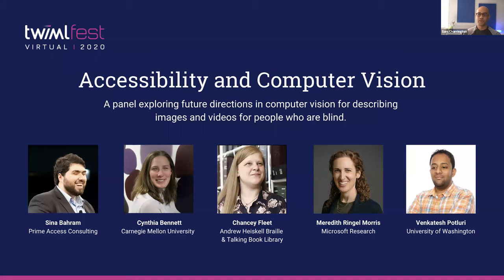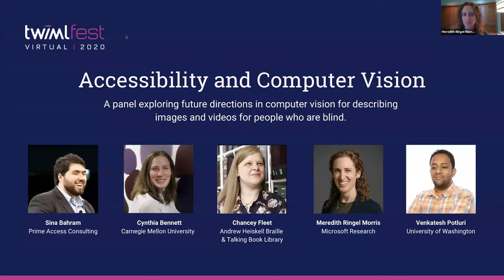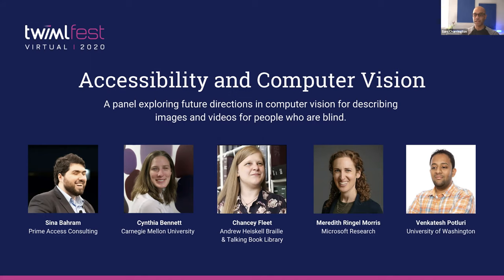TWIMLfest: Accessibility and Computer Vision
Digital imagery is pervasive today. More than a billion images per day are produced and uploaded to social media sites, with many more embedded within websites, apps, digital documents, and eBooks. Engaging with digital imagery has become fundamental to participating in contemporary society, including education, the professions, e-commerce, civics, entertainment, and social interactions. However, most digital images remain inaccessible to the 39 million people worldwide who are blind. AI and computer vision technologies hold the potential to increase image accessibility for people who are blind, through technologies like automated image descriptions. The speakers share their perspectives as people who are both technology experts and are blind, providing insight into future directions for the field of computer vision for describing images and videos for people who are blind.